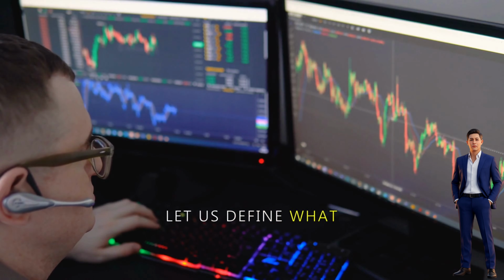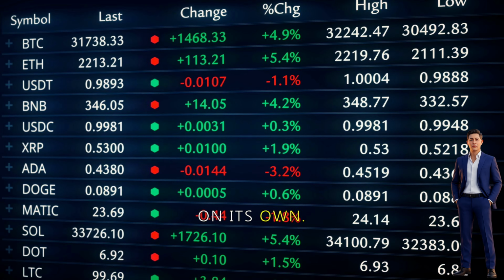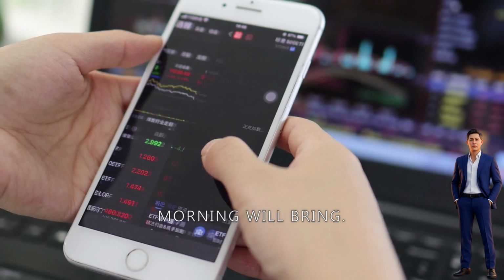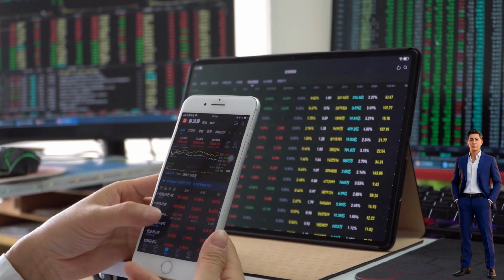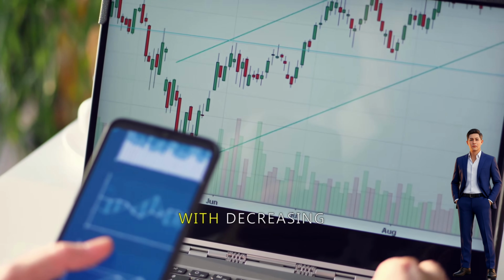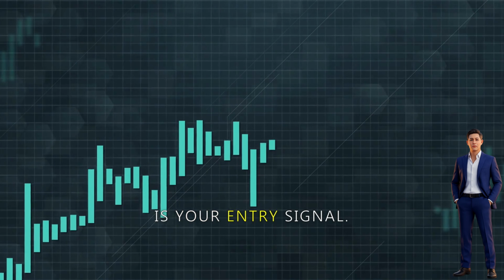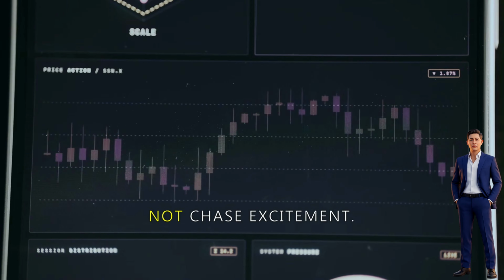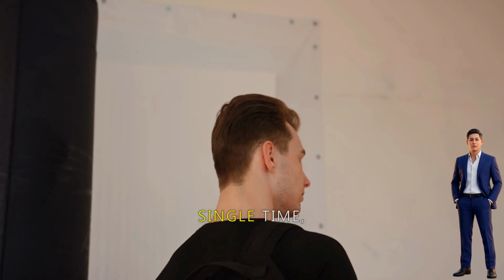Why Most Swing Traders Lose Money (Real Reasons)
**The tool that have made my trading simpler and more profitable over the years — I use these every single day:**

📈 **TradingView** — The #1 charting platform I rely on for every trade. Real-time data, professional analysis tools, and crystal clear charts that make reading the market effortless.

Master swing trading for beginners with a clear guide to avoiding common losses and executing profitable trades. Learn the exact technical setups you need to start today.

This guide breaks down the core mechanics of swing trading for beginners, focusing on practical methods to improve your financial results. You will learn the mechanics of the mean reversion strategy, using the rubber band analogy to understand price movement, and how to identify the three stages of a continuation play setup. By clarifying these concepts, this video helps you build a more disciplined approach to the markets.

Effective trading relies heavily on your speed of decision making. We examine how to refine your choices to avoid costly stock trading mistakes that often trap new traders. Whether you are struggling with entry points or managing your financial risk, these actionable steps provide a foundation for consistent performance.

00:00 Why 90% of Beginners Fail
01:45 What Swing Trading Actually Is
03:20 Day Trading vs Swing Trading
05:10 The Hidden Benefits Nobody Talks About
07:00 Real Risks You Must Know
08:30 Who Swing Trading Is Actually For
10:00 Strategy #1: Mean Reversion
13:15 Strategy #2: Continuation Plays
16:40 The #1 Mistake That Ruins Beginners
19:00 5 Rules to Protect Your Capital
23:30 Final Recap

constitute financial advice. Swing trading involves
significant risk and is not suitable for all investors.
Always do your own research before making any investment
decisions.